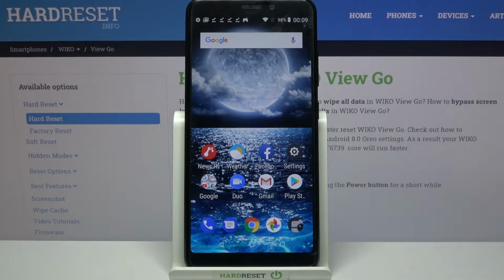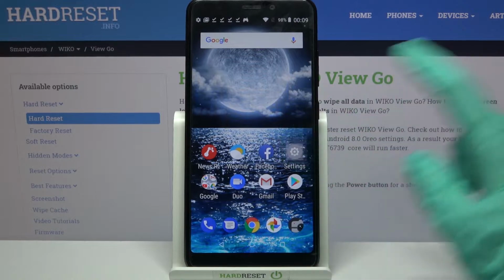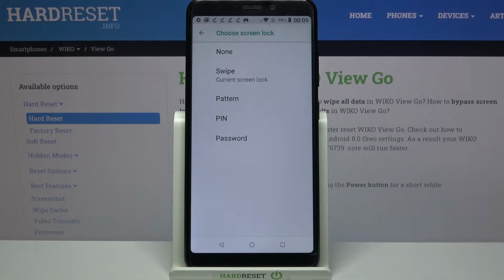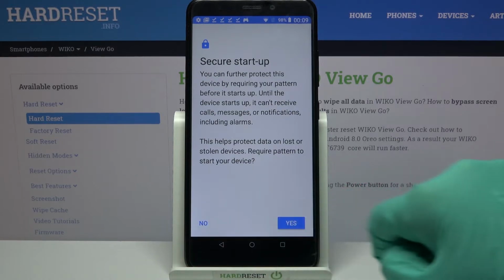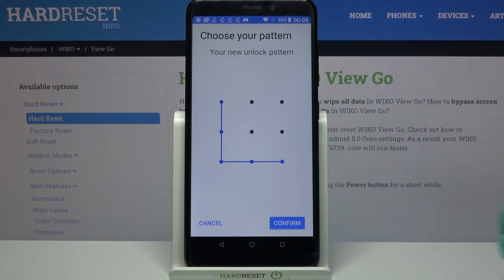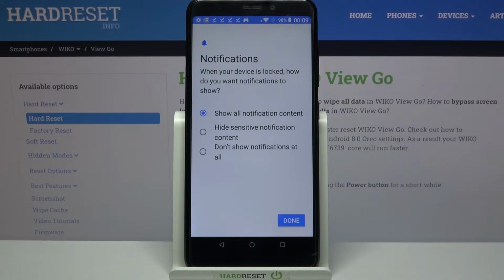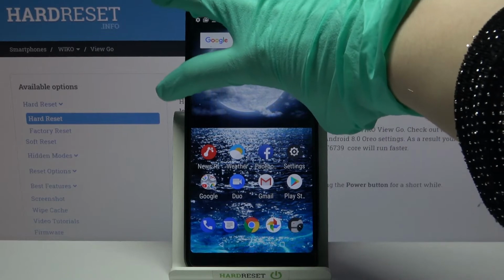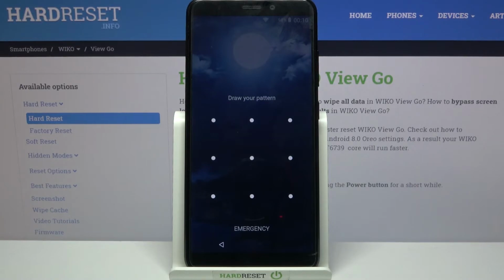New Lock Screen Method - WIKO View Go and Lock Screen Set-Up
Since now, adding a new Lock Screen Method will no longer be a problem for you. Choose any type of display unlock: PIN-code, pattern or password. After all, each of them is incredibly easy to set up, as you will see after watching our video. We're glad that you have stayed with us until the very end of the video. Thank you!

How to Change Lock Screen Method on WIKO View Go? How to Manage Screen Lock Settings on WIKO View Go? How to Choose a new Screen Unlock Option on WIKO View Go? How to Customize Security Settings on WIKO View Go? How to Activate new PIN Code Protection on WIKO View Go? How to Use Pattern to Unlock WIKO View Go? How to Turn On Password Protection for WIKO View Go? How to Protect my WIKO View Go?